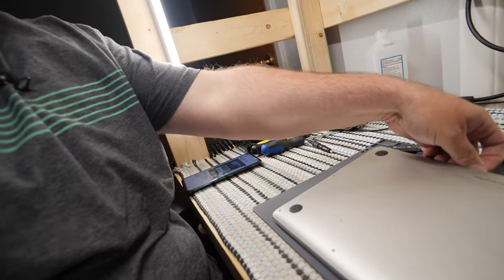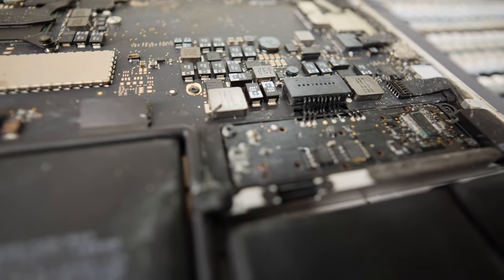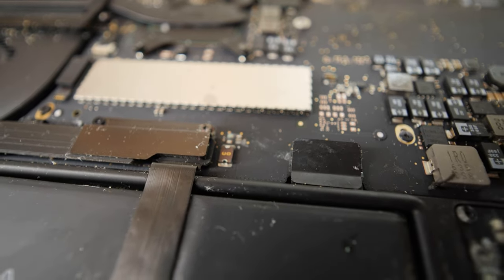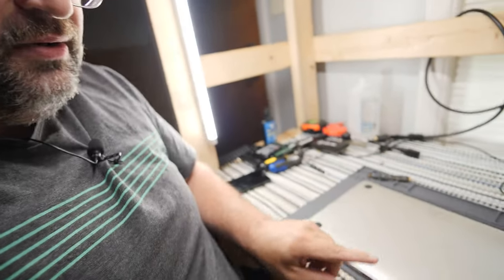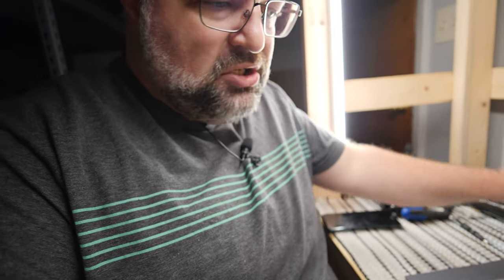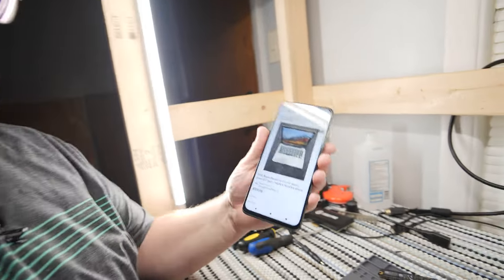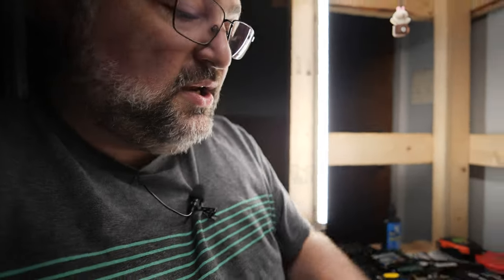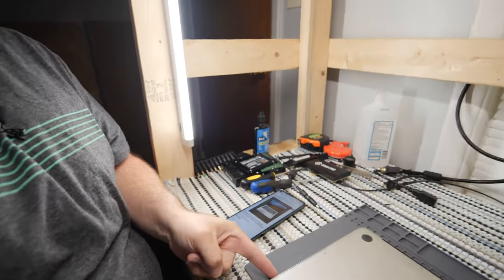Why SIGMA GRINDSET Repair PCs When You Can Be CHEAP MEGA CHAD Lazy Instead? - Jody Bruchon Tech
Just buy a new one on eBay! HAHAHAHAHAHA